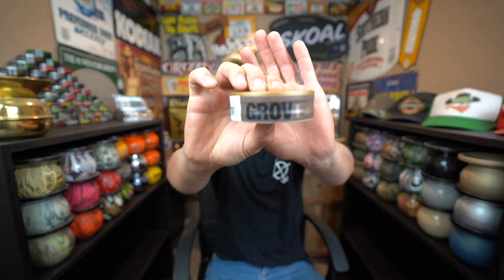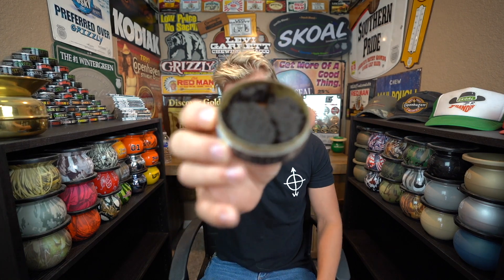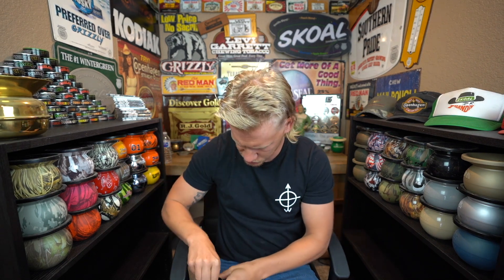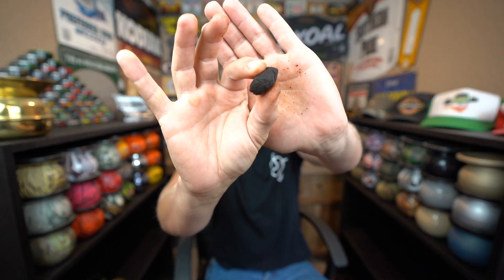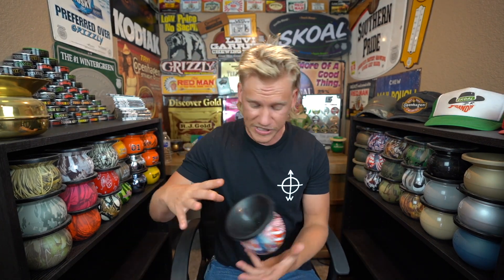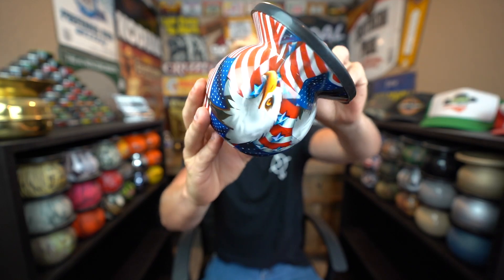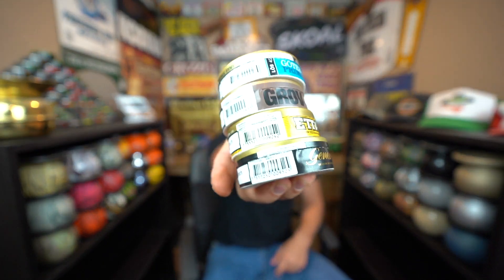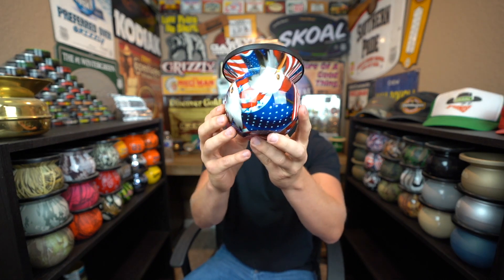Outlaw TRIES a Swedish Copenhagen Snuff!!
I'm trying to find my FAVORITE Loose Snus!! Part 4 of 5.